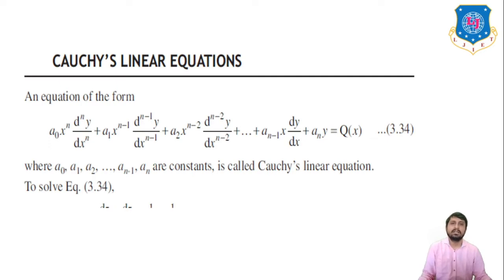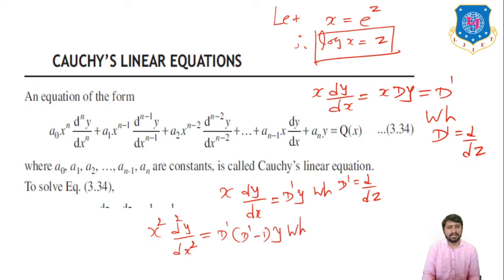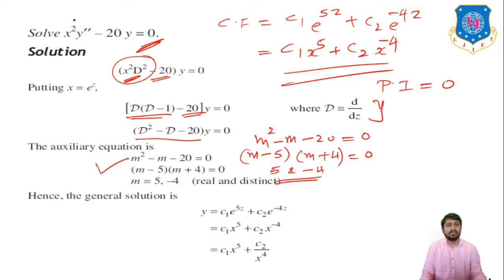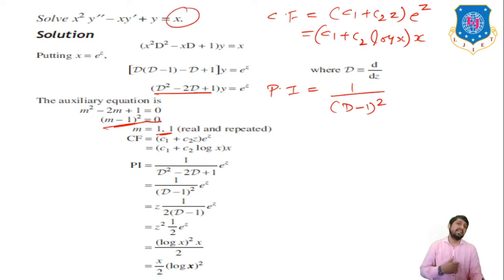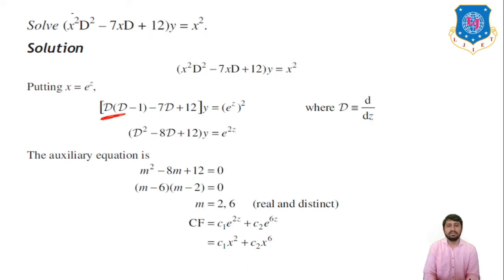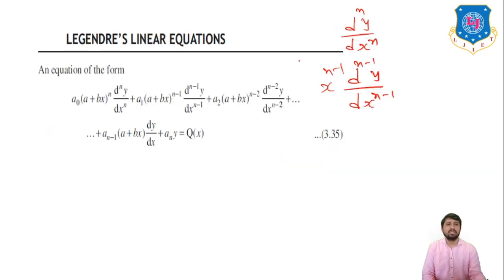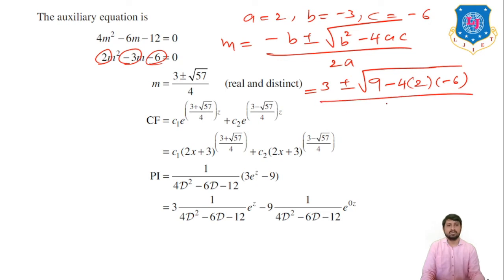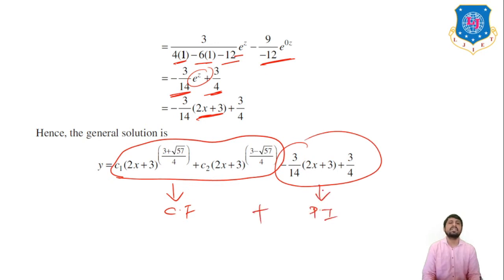L 24 Cauchy and Legendre Differential Equation | Mathematics-III | Mechanical